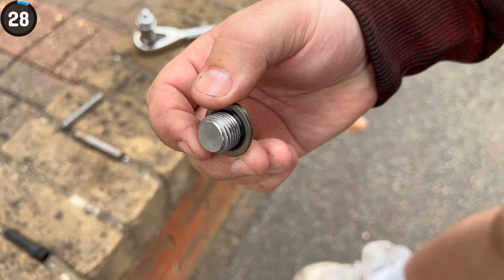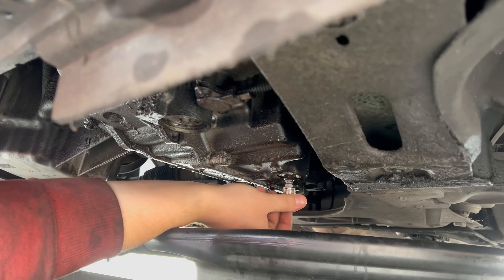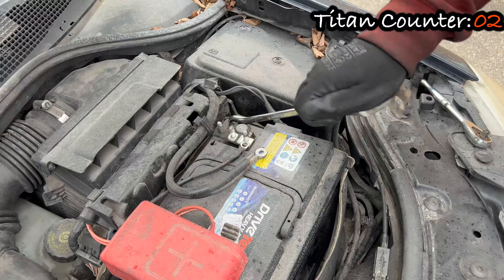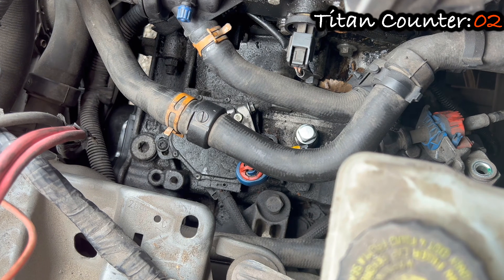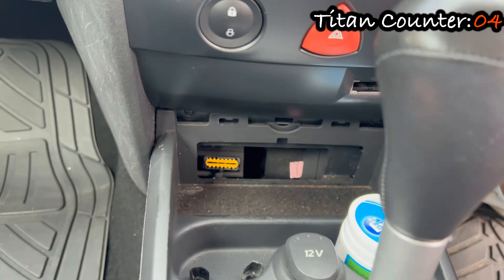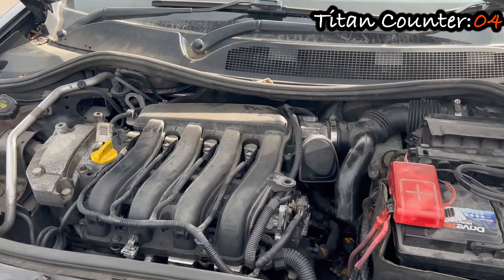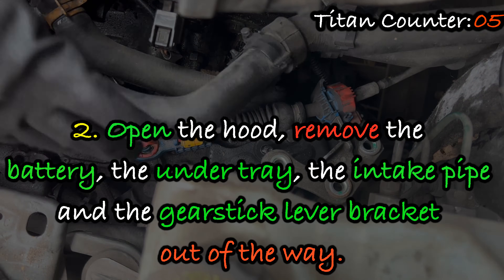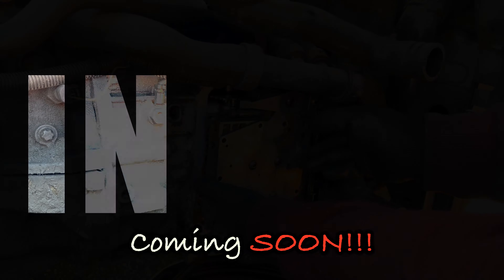AL4 DP0 Gearbox Oil Change and Levelling || Citroen Peugeot Renault Transmission Fluid Change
Heey Everybody! Come with me and see how to change and level the automatic gearbox oil on the al4 respectively on the dp0 gearbox which can be found in your Citroen,Peugeot and Renault. Today I will be working on a Renault Megane. But before you jump into it it is always a good practice to check if you can loosen the fill plug on your gearbox. The last thing you want to happen is that you let out all the oil and you cannot fill it up. But don’t worry, I will show you everything step by step. So without further ado, let’s jump into it. So get your car on jack stands or as in my case on ramps. Locate the gearbox oil drain plug which is on the right side of it if you are working from the front of the vehicle. It is not a regular drain plug. You will need a size 8 square bit to get it loose. Have a look at it from closer. So remove it. Don’t get scared if no oil is coming out. There is another tricky part to it. You will have to remove an another drain plug or better called a levelling plug. You will need size 8 hex bit for that. You can have a better look at it in a bit. So remove the levelling plug but be careful with it, it’s from plastic. Let all the oil drain out from the gearbox, in the meanwhile let’s have a look at the levelling plug and how it works. Basically everything higher than the top of the levelling plug will flow out, I mean the oil. It all will make sense at the levelling. So if the oil is out put back the levelling plug and the drain plug. Tighten the levelling plug until it doesn’t go any further. Basically when you start to feel resistance you can stop, it’s plastic, you don’t want to cross thread it. Then tighten the drain plug. Now open the hood and start to remove the battery for better access. Remember, if you remove the battery you will have to readapt the power windows and enter the radio code. So if you don’t have the code, try to work with the battery in place.So in order to remove it, take off the negative terminal first then the positive terminal. Then there is a T40 Torx bolt at the bottom of it. Remove that one as well. Now you can lift out the battery. Let’s remove the battery under tray as well. There will be three T40 Torx bolts and one Hex 10 nut holding the plastic under tray. Remove them. Now you can fiddle out the plastic under tray. Finally.Let’s find the fill plug. Here it is.To have access to it, undo the clamp on the intake piping and move it out of the way. There is still one thing in the way tho. The bracket for the gearstick lever. It’s held in place by three 13 Hex nut. Undo the nuts and move the bracket slightly to see the fill plug. You will need that size 8 square bit again. Place it into the plug between the hoses and then use a ratchet with an extension to undo it. Now you can fill the gearbox up with oil. I have seen people filling it up from underneath through the drain hole. I mean you can do that if you can’t access your fill plug for some reason, but that’s not how it is done properly. Anyways, use a Dexron 3 grade oil. The gearbox takes 3litres, but you have to overfill it with half a litre then level it later. So pour 3.5 litres in it by the help of a very long funnel.I mean put the bracket, the intake pipe, the plastic under tray and the battery back in place.Now you have to use a diagnostic tool or a thermometer, whichever you have access to.You will need to monitor the temperature of the gearbox oil. So hook up your diagnostic tool and start up the car. From now on it is very important that you follow the instructions, and do everything exactly the same as shown in a video. So when the car is running, press the brake pedal and move through the gears with your gear selector. Stay in each gear for around 10 seconds. Obviously in D (drive) or R (reverse) don’t let your foot off of the brake pedal.Select from the menu the gearbox temperature. The gearbox oil temperature should be over 60 degrees of Celsius. It will take around 20 minutes to get there, so chill. Also you can monitor the temperature with a thermometer by pointing it to the gearbox if you don’t have access to a scan tool. When the temperature hit the 60 degrees, comes the tricky part. The car needs to be on a flat and level surface. Get under it and undo the drain plug while the car is running. But only the drain plug, the levelling plug stays in place. Be extremely careful as the oil will be hot. You should see the oil continuously flowing out at the beginning. That’s a good sign. When the oil starts to drip you can tighten the drain plug. If the oil was dripping from the beginning it means that you didn’t have enough oil in the gearbox. In that case you will have to wait till the oil cools down and add another half a litre to it, then start the levelling procedure once again. If the levelling procedure was successful you are done with the job. It wasn’t that bad and difficult at all, was it?